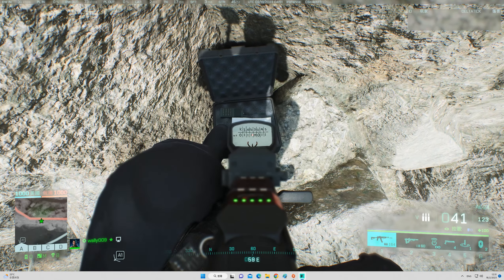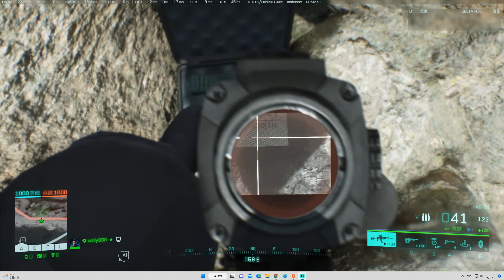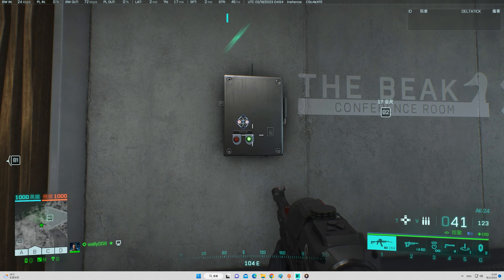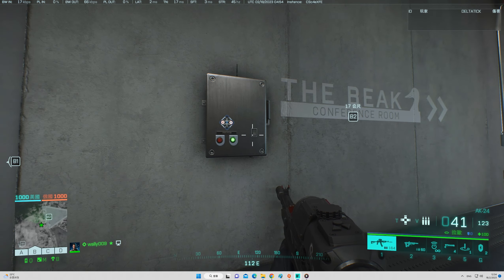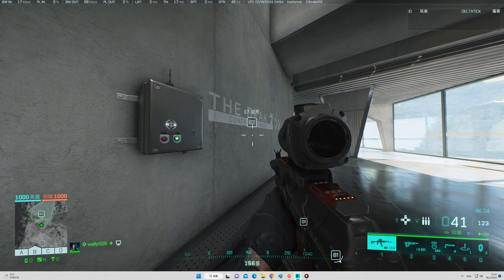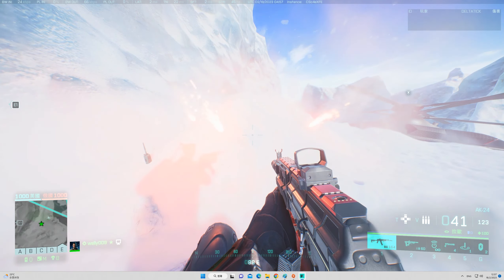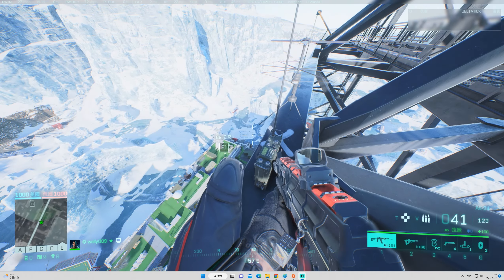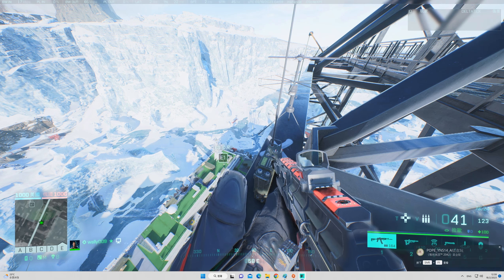2023-02-18 Battlefield 2042 第4賽季彩蛋'''曝光(Exposure)'''脫離(Breakaway)'''新彩蛋解鎖第二部分